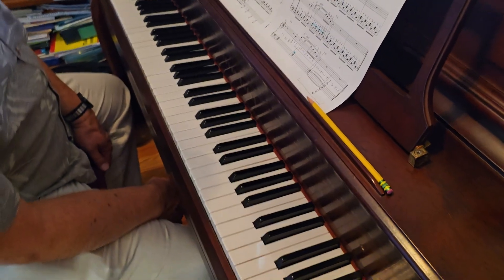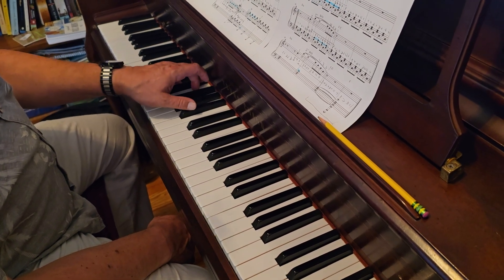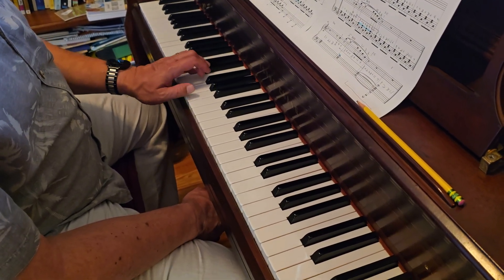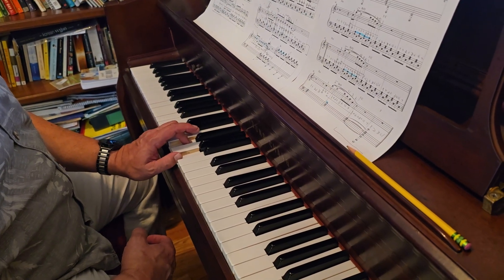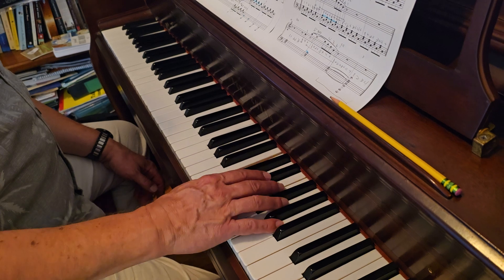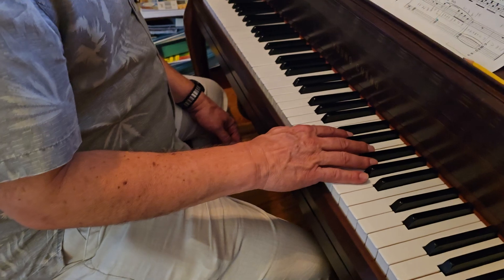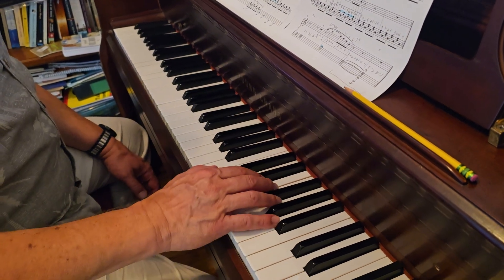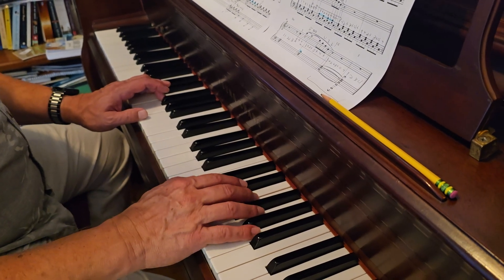The Scientist bars 40-end